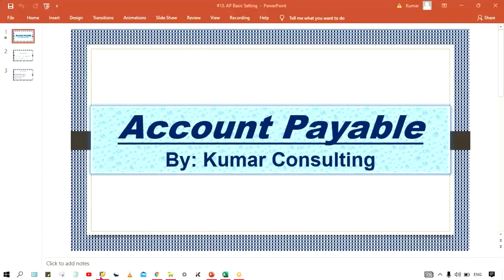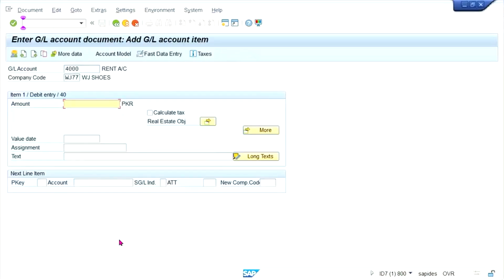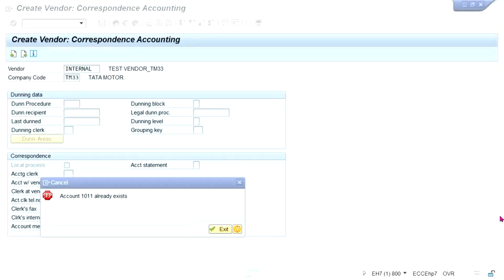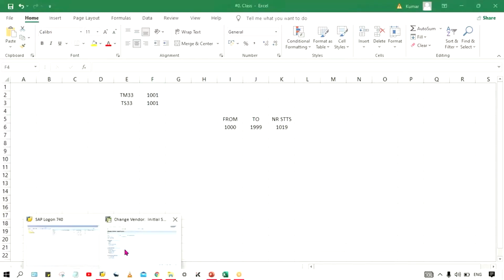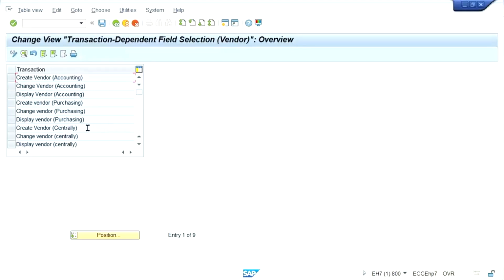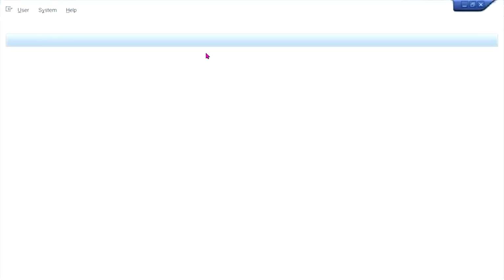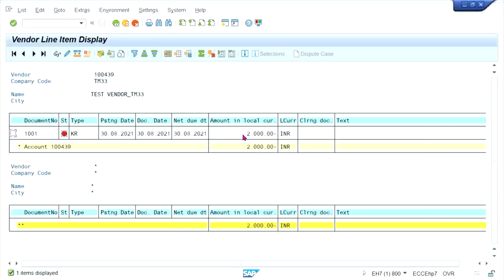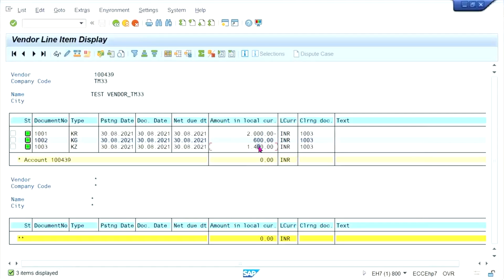(14) VENDOR MASTER DATA CONTROL IN SAP FICO {PART-2}